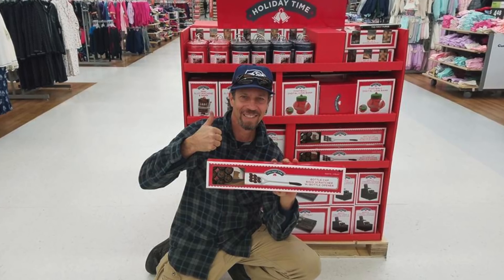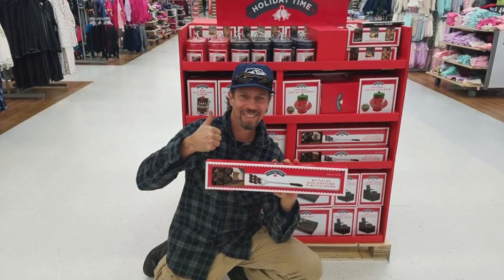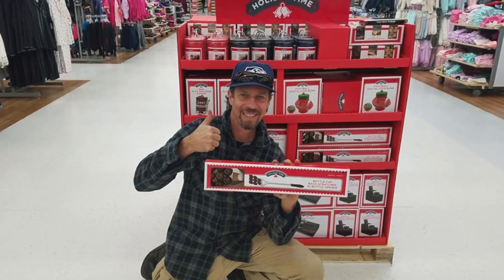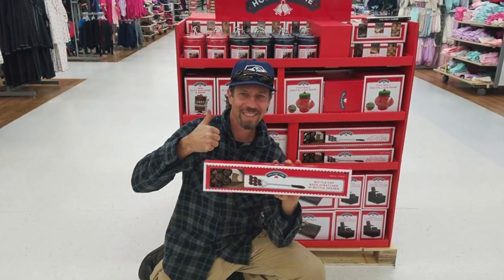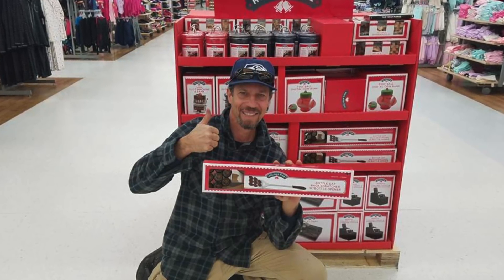Find This Wildly Simple Invention at Walmart Today!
Garth Patchen — student of inventRight — is the inventor of the bottle cap backscratcher, now selling in Walmarts across the country for the holidays! Watch licensing expert Stephen Key interview Garth about his experience bringing it to market, including how he identified the right licensee, worked with his coach Ryan Diez, what he thinks about the value of inventRight, and more.

Bringing an invention to market? Let inventRight, the world's leading experts on product licensing, show you how. Co-founded by Stephen Key and Andrew Krauss in 1999, inventRight has since helped people from more than 60 countries license their ideas. for more information and to become their student.